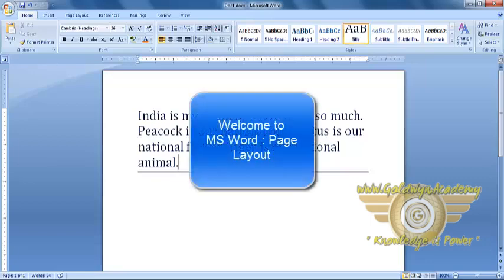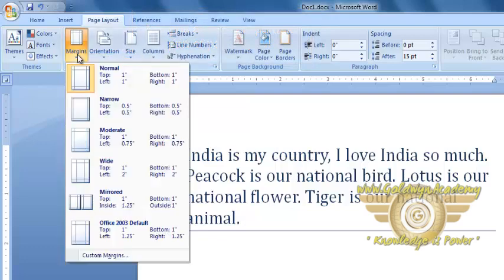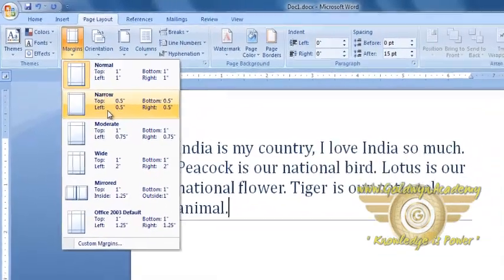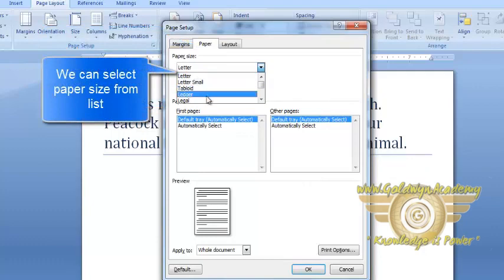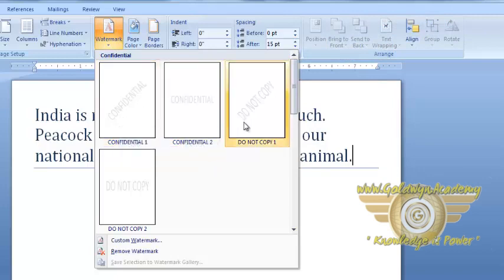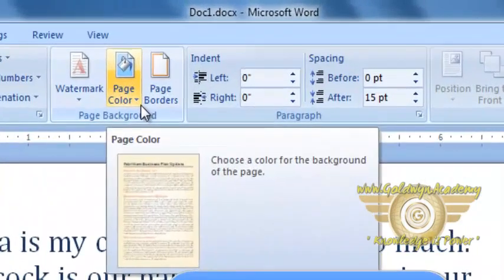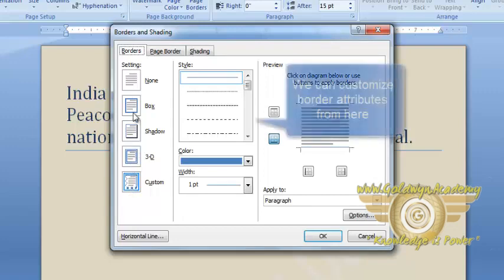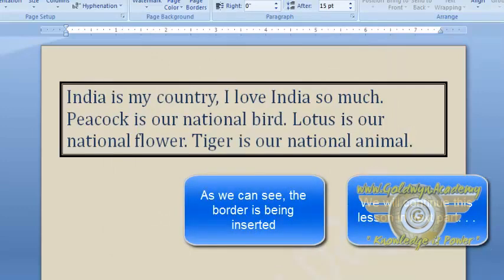Page Formatting PART-16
Word, create impressive documents and improve your writing with built-in intelligent features. Excel, simplify complex data and create easy-to-read spreadsheets ...